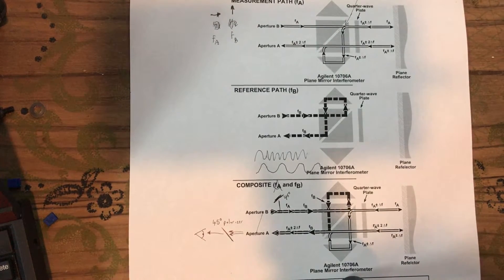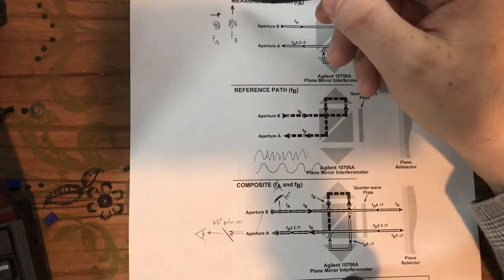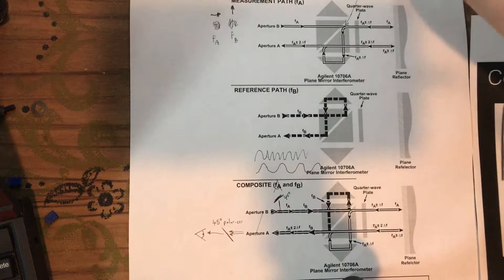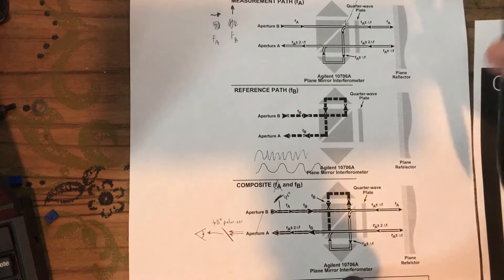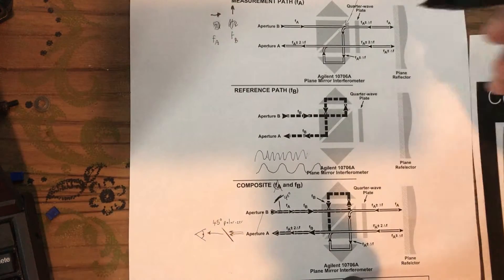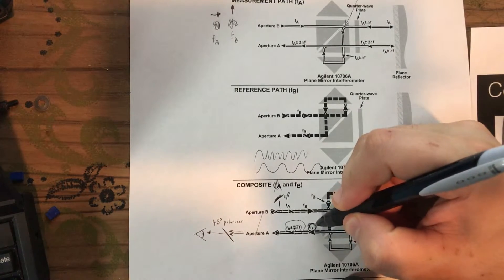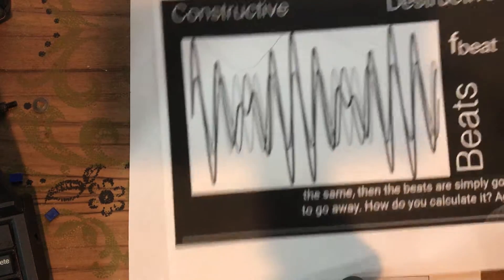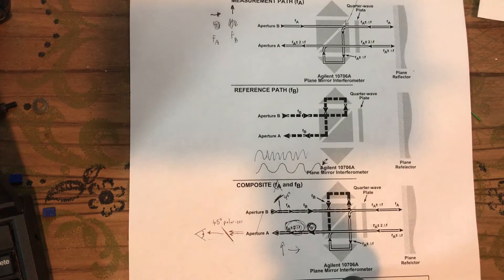#36 Trying to understand the HP 5517A/10706A Interferometer design